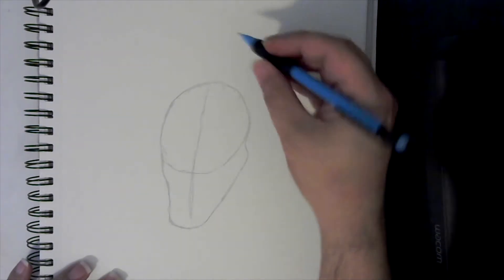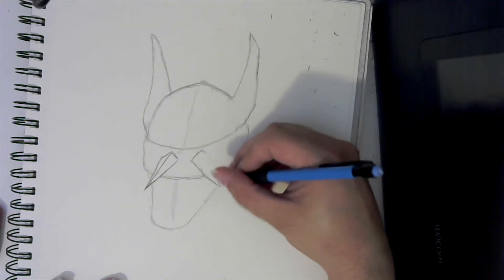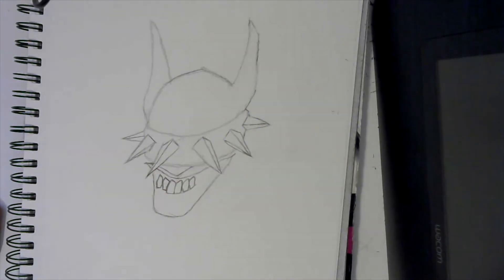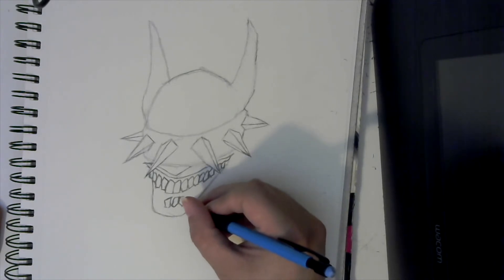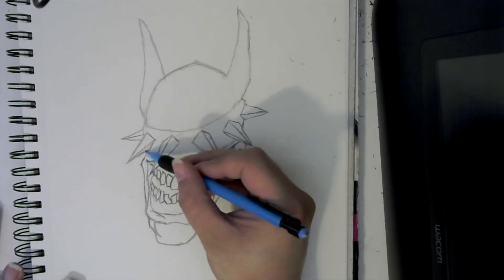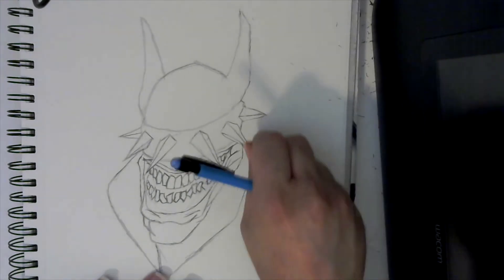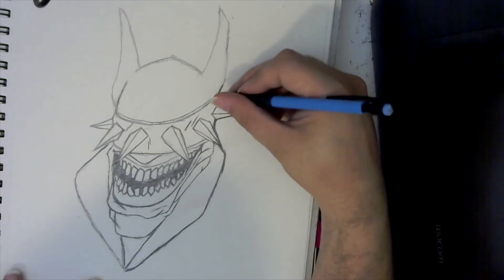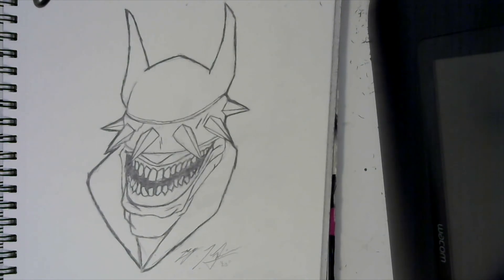Wicked Wednesday-The Batman Who Laughs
In this Wicked Wednesday video we will be drawing a The Batman Who Laughs from Batman.